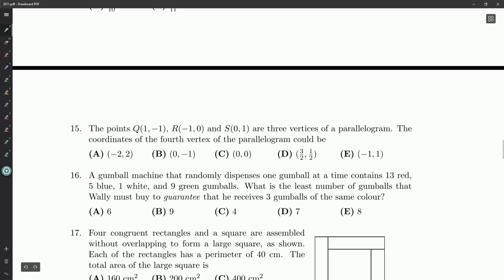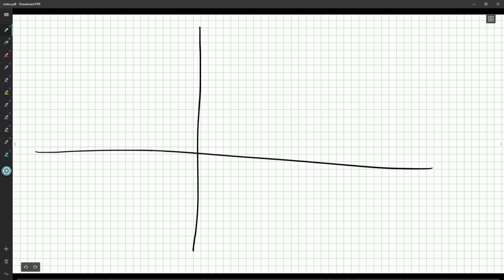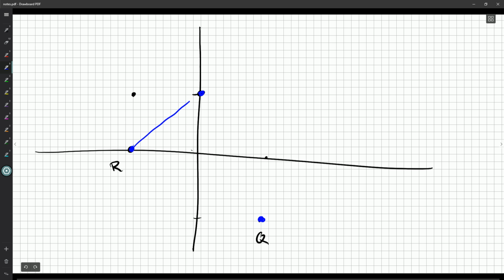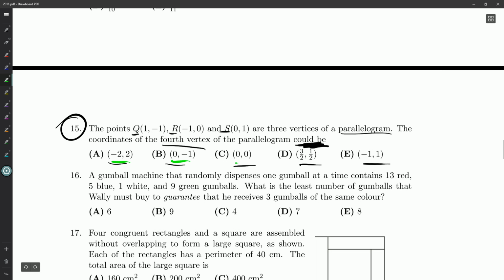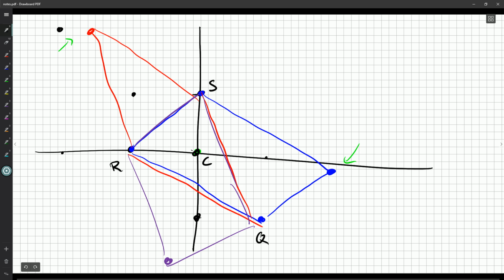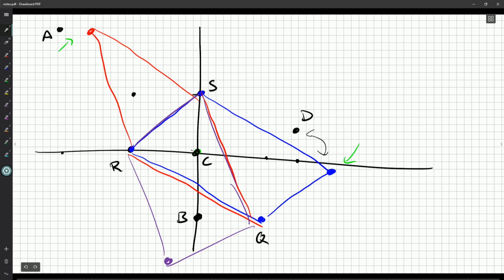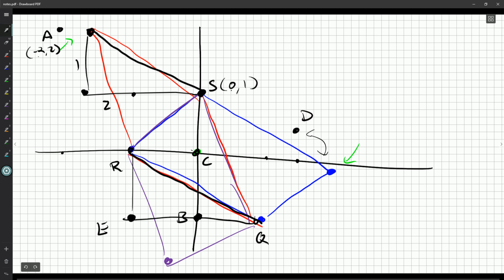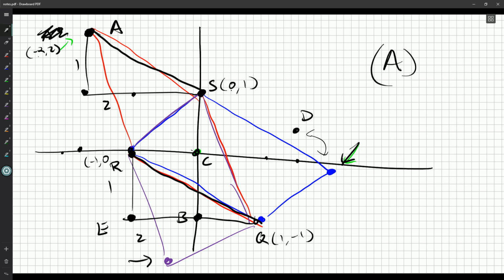Cayley 2011 15